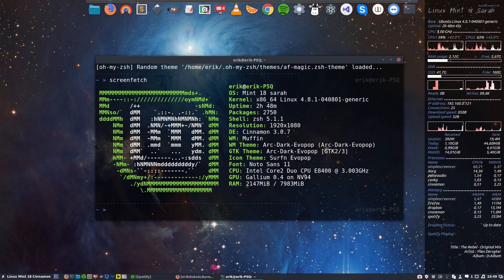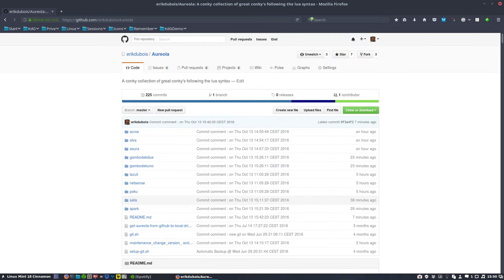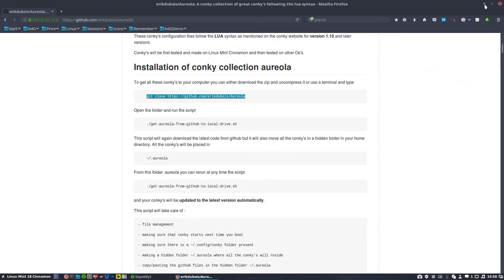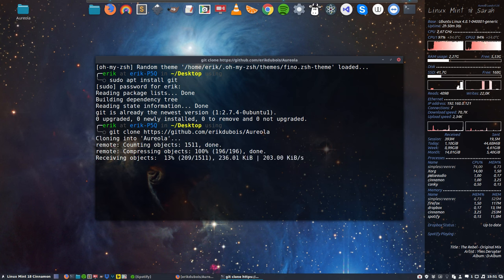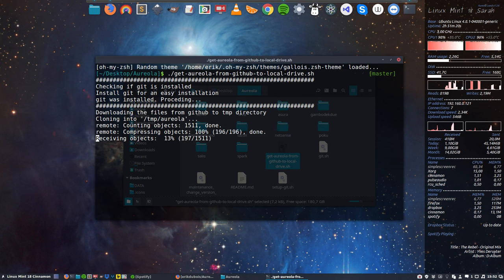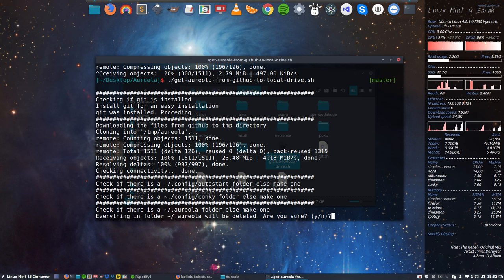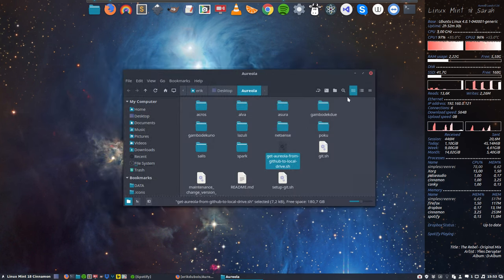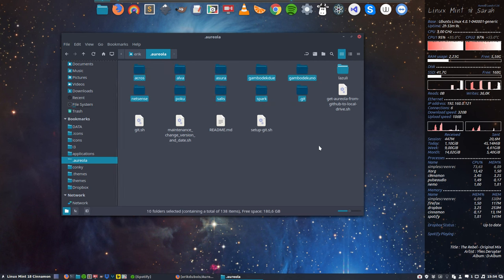1. Aureola Tutorial : How to install the aureola conky collection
Project : Conky's can be very instructive but they can also quite attractive and improve the look of your desktop. Aureola conky is a collection of conky's that follow the latest LUA syntax (version 1.10 and higher)